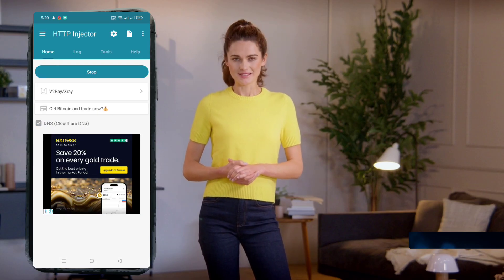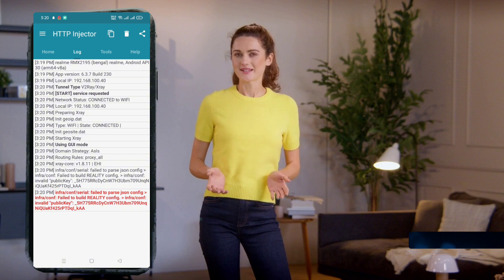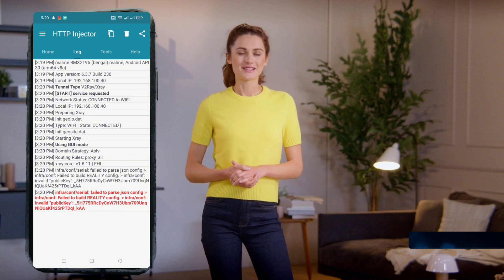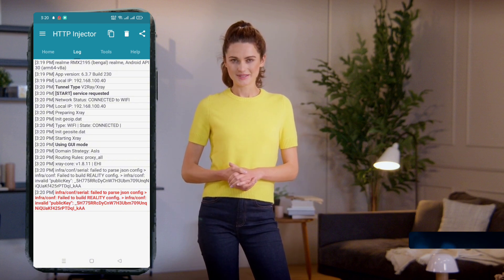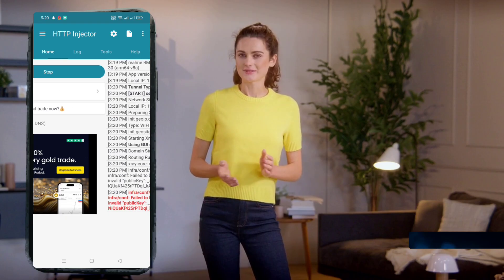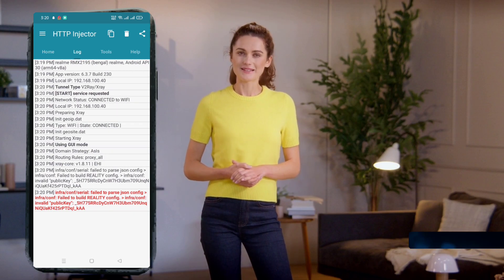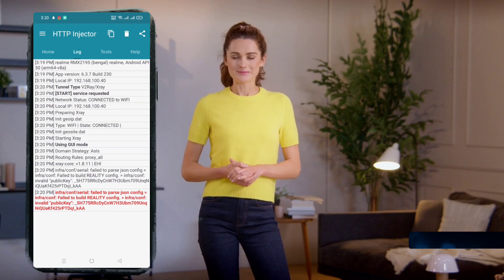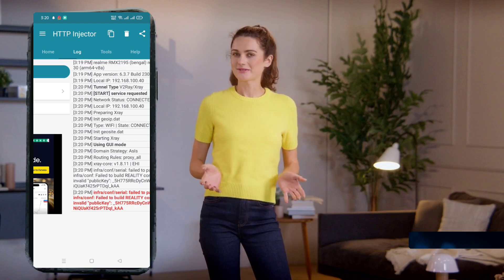V2Ray VMess Server Setup on HTTP Injector | Fast & Secure Internet 2025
Looking for a fast and secure internet connection? In this step-by-step tutorial, we’ll show you how to create a V2Ray VMess server using the UDP Custom website and set it up on the HTTP Injector (HTTP Custom VPN) app for blazing-fast speed and encrypted browsing.

🔍 In this video you’ll learn:

How to create a V2Ray Slow DNS server using UDP Custom

How to install and configure the HTTP Custom VPN app

How to import your VMess server into HTTP Injector

How to browse securely and bypass restrictions

Perfect for gaming, streaming, or anonymous browsing – this is your ultimate guide to V2Ray in 2025! 🚀